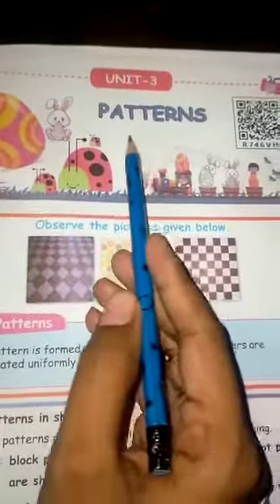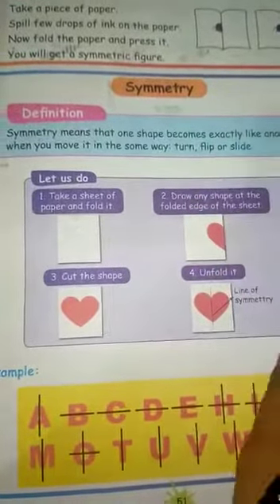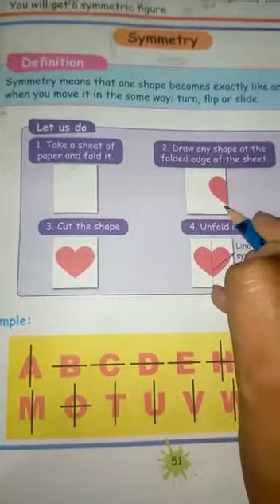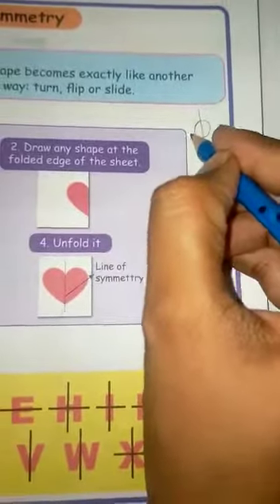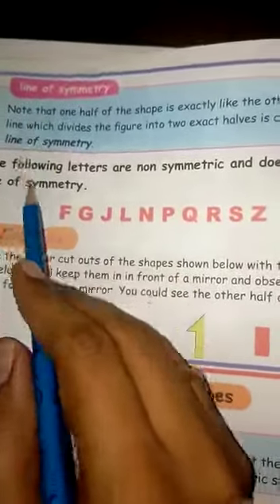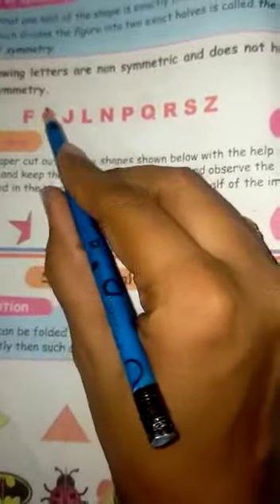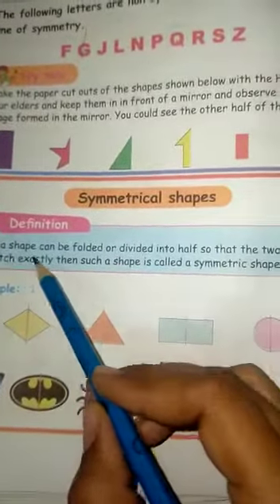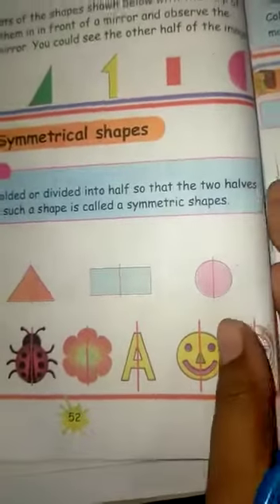3rd STD Maths (28.10.2020)(1)